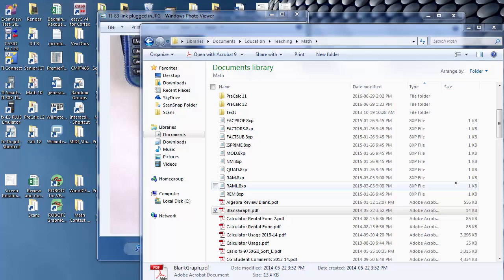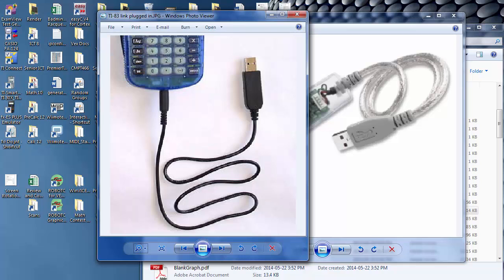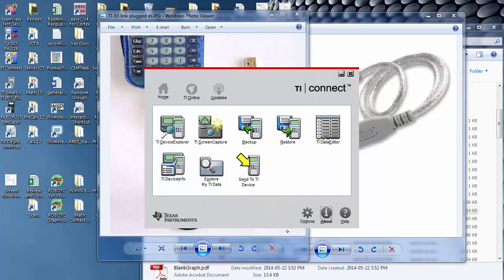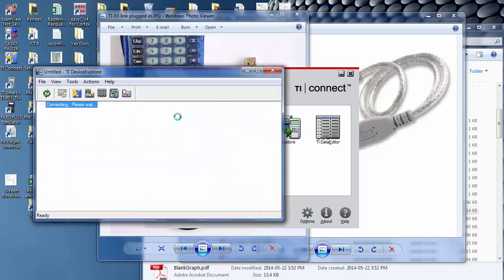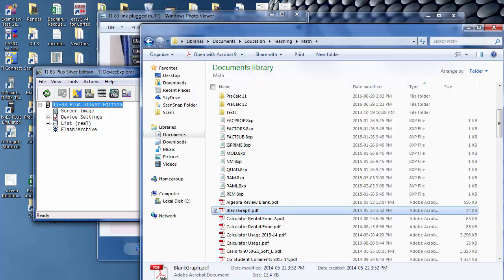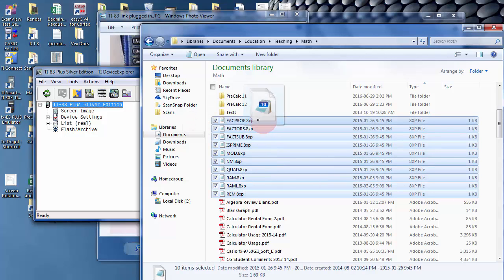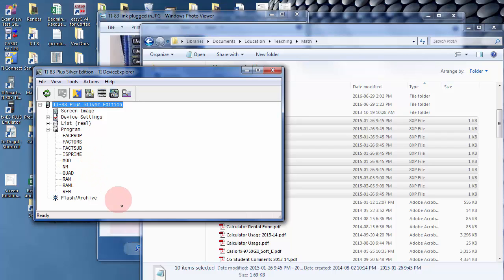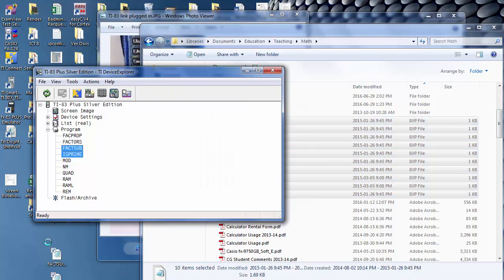Download programs to TI-83/84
Here's how to use the TI Connect version 4 to download programs to your TI-83/84 Plus and how to back them up to your PC.